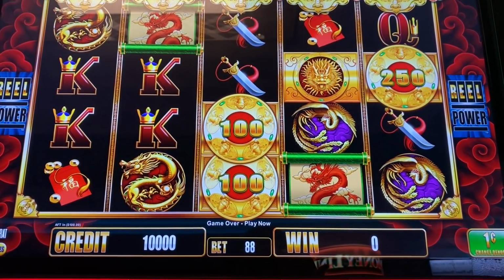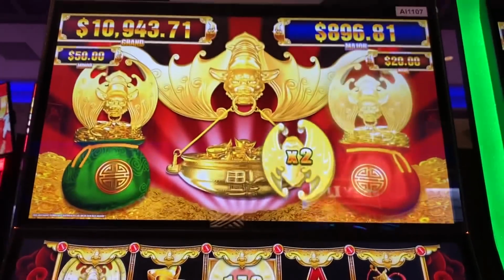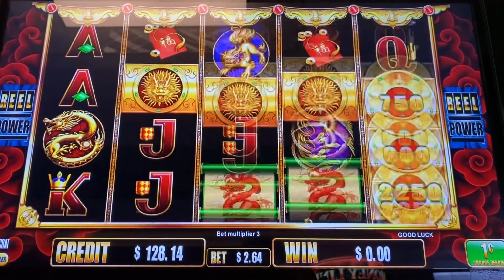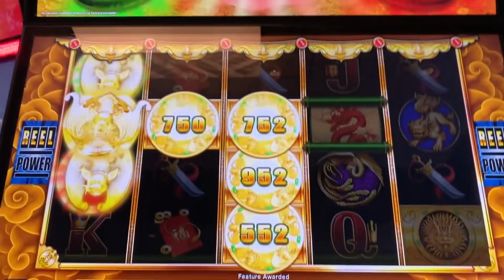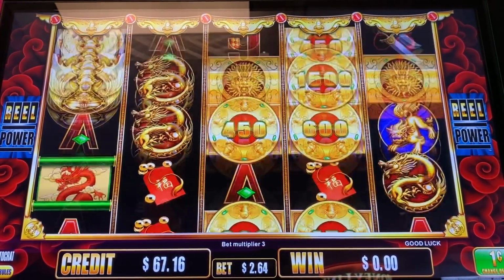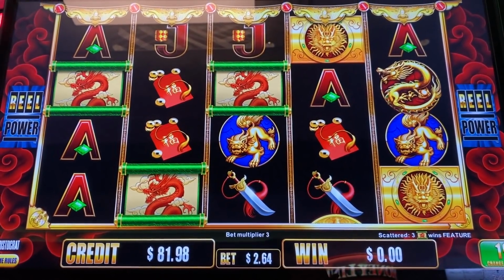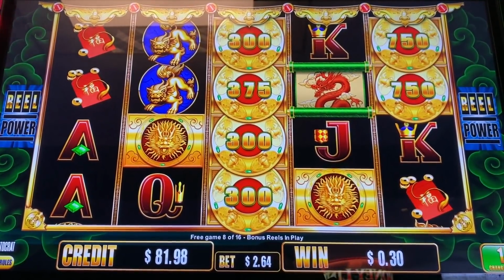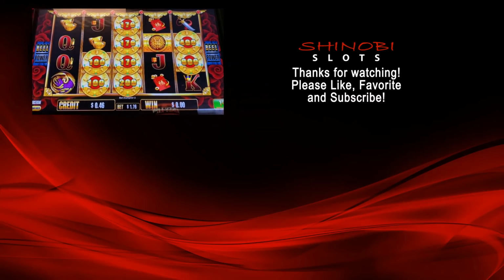NEW Big Fu Cash Bats Dragon Slot Machine - Live Play with Bat Features and Free Spins Bonus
A First Look at the new Big Fu Cash Bats slots by Aristocrat.  There's a Dragon version and also a Bat Blessings version. To trigger the features, you need at least one bat symbol on reel 1 and credit prizes that land left to right on reels 2-5.  Depending on the color of the bat, the corresponding bat feature may then randomly trigger.  There's no guarantee that it will.  The green bat increases the value of credit prizes, while the red bat drops down multipliers. The gold bat triggers a hold and spin feature.  The bat symbol is held on the left and as long as you continue to land prizes left to right, the spins continue.  An interesting game, worth another shot.  Taken at Yaamava casino in Highland, CA.